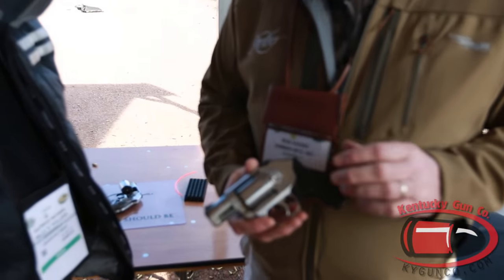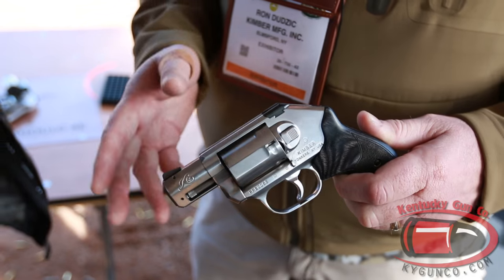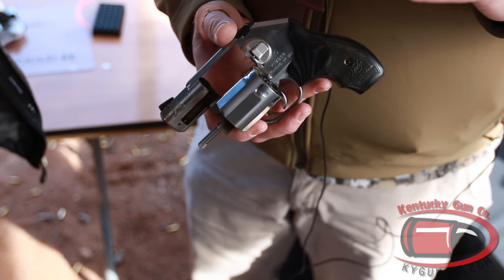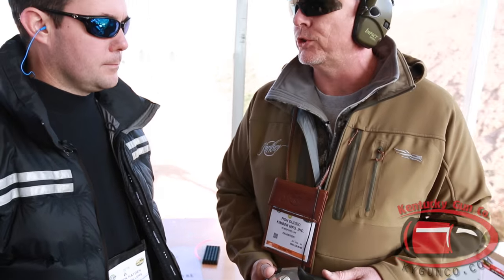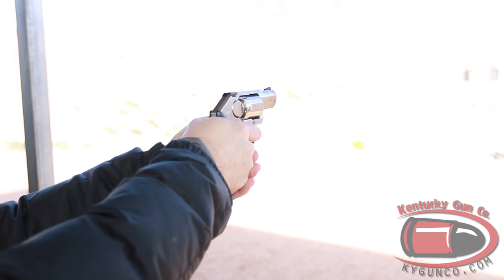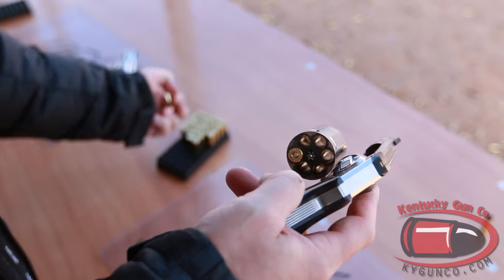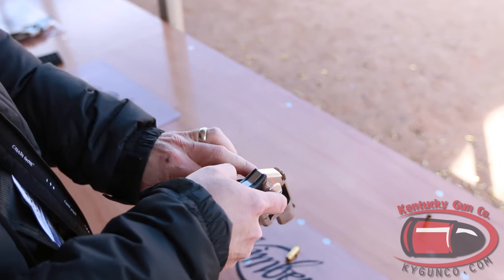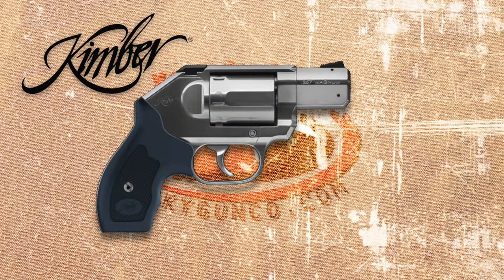Kimber K6s Revolver at SHOT Show 2016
Kimber enters the market with their first ever revolver, the K6s in 357 magnum! We get details on the gun and shoot it at SHOT Show 2016 Industry Day at the Range!